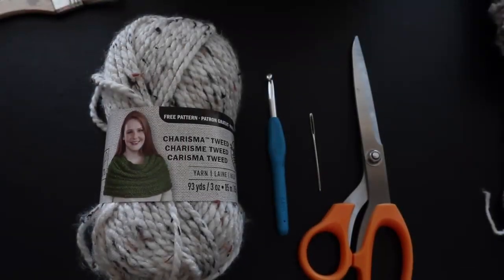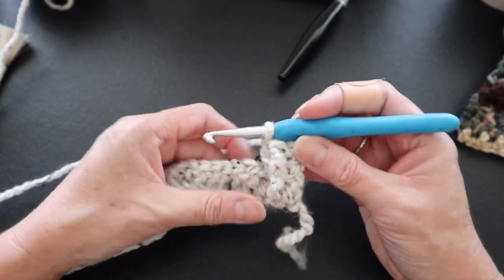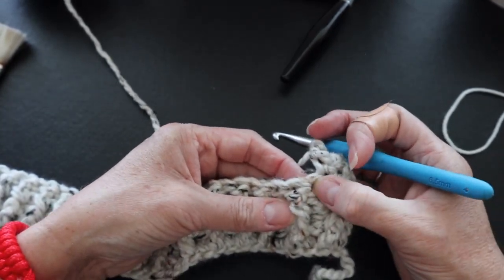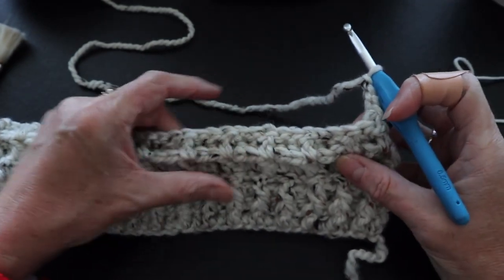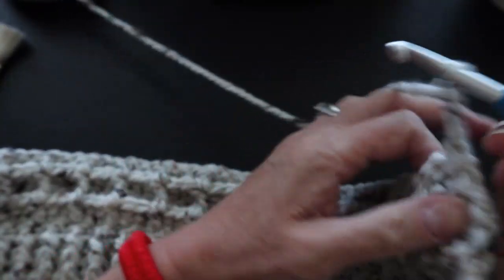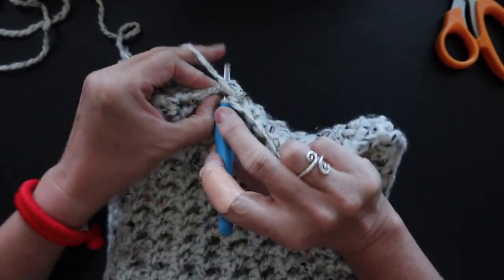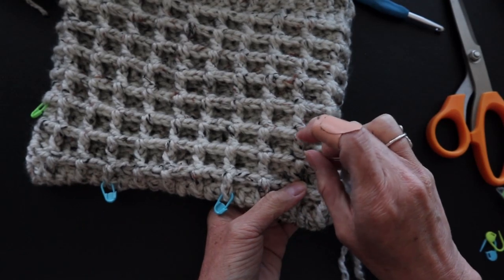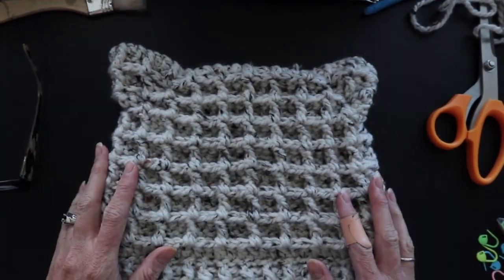How To Crochet A Waffle Cat Hat#fyp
Sandy Clark
Nanaimo, BC
V9R5X6